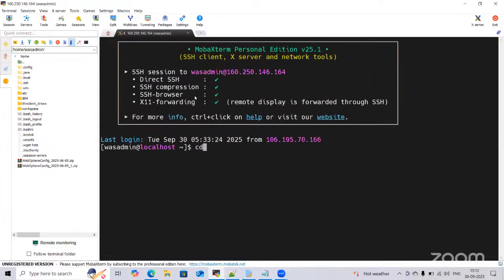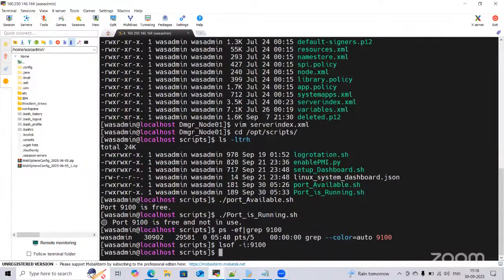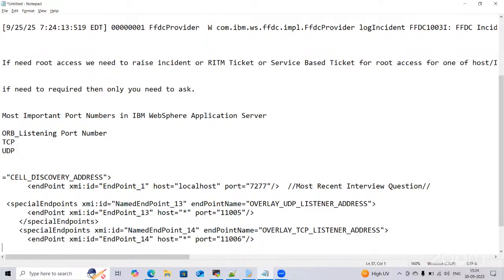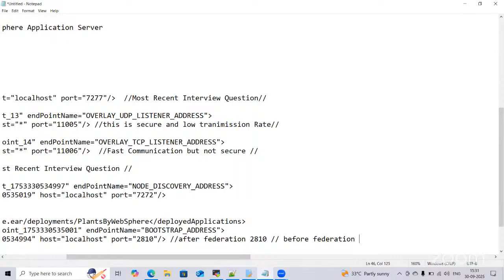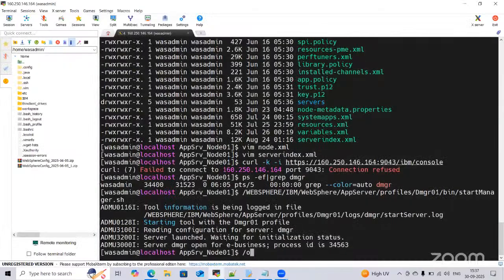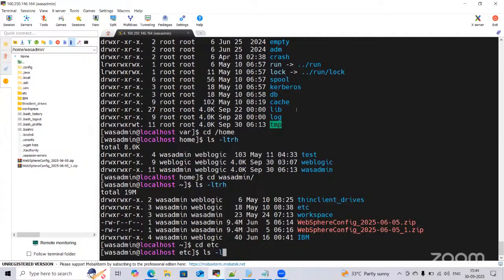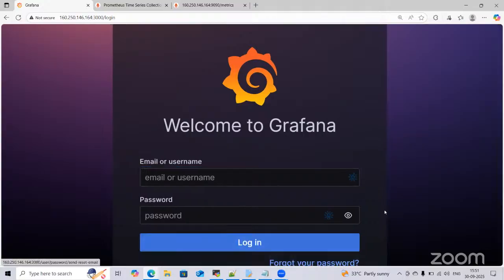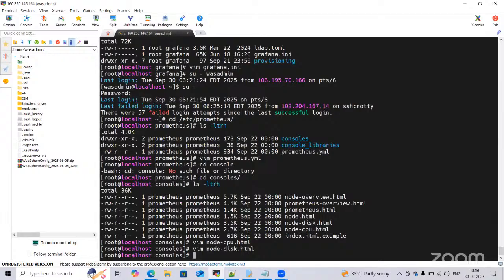How to resolve if Port Number is already in use in WebSphere Application Server?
Explained In-Detailed the Port Numbers already used in WebSphere Application Server.